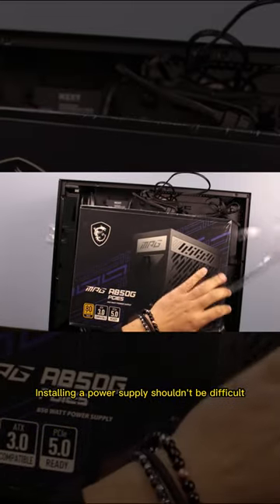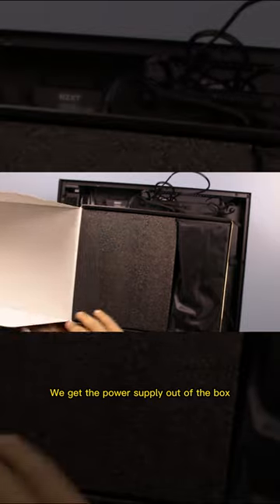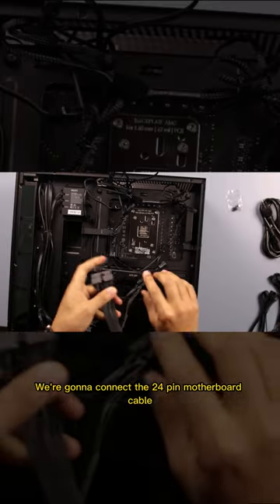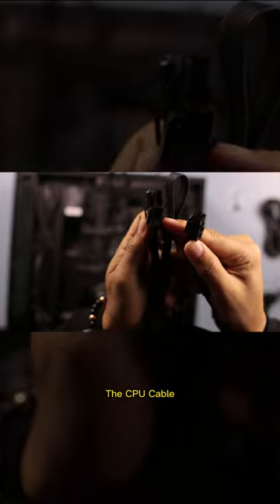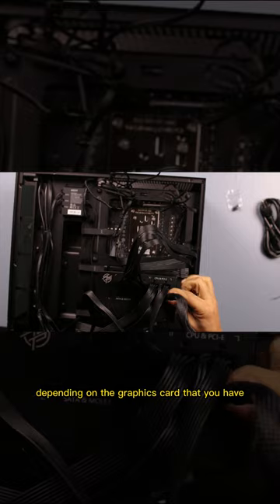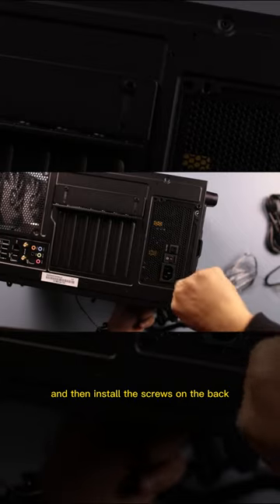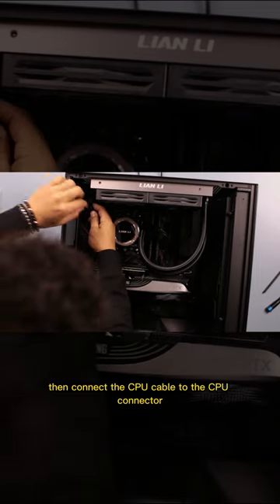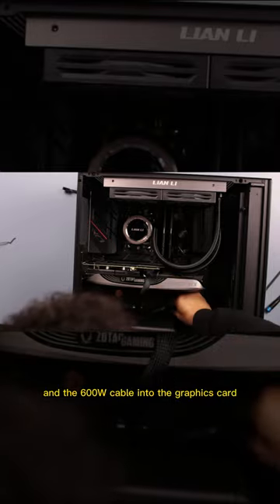How to Install a Power Supply in a Gaming PC | MSI MPG A850G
Today I'm going to show you how to install a Power Supply into a Computer or Gaming PC.

This power supply is an 850W which comes with a 600W cable for latest graphics card.